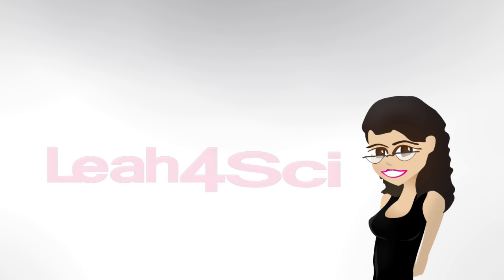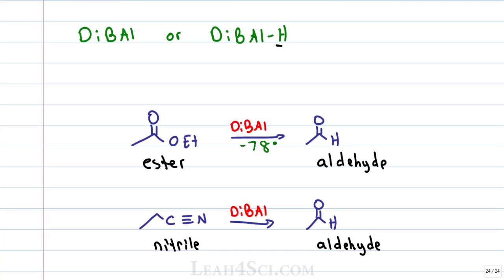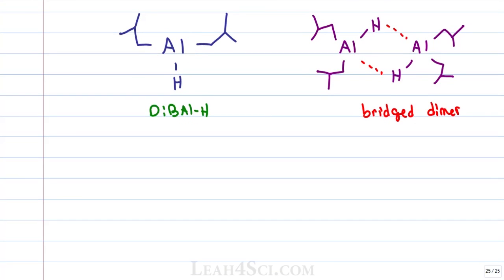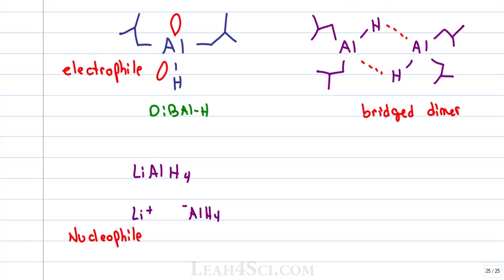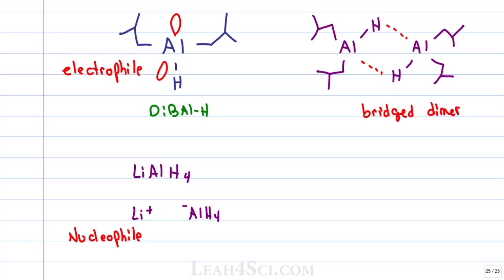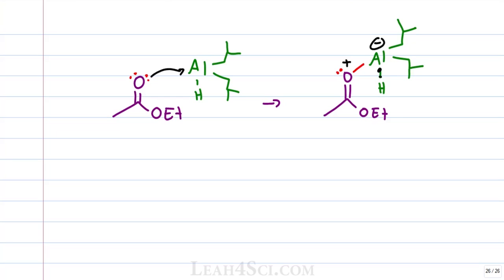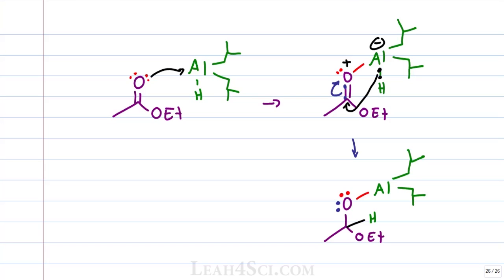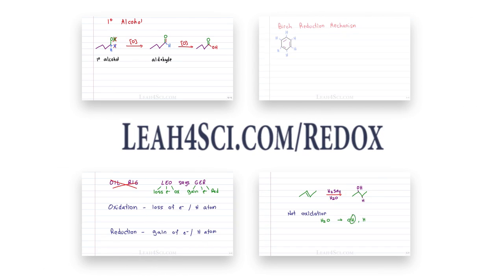DiBAl-H Reduction Reaction of Ester or Nitrile to Aldehyde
Leah4sci.com/redox presents: DiBAl or DiBAl-H Reduction Reaction for converting Esters and Nitrile to Aldehydes using Diisobutylaluminum Hydride

This video breaks down the reducing agent DiBAl to help you understand its reactivity with Esters and Nitriles for a partial reduction to form an Aldehyde

Note: At 2:41, I incorrectly state that LiAlH4 will reduce a nitrile all the way to a primary alcohol. Instead, LiAlH4 reduces a nitrile all the way to a primary amine.